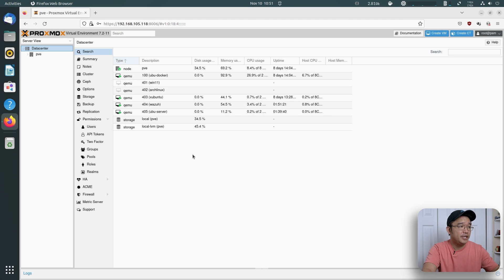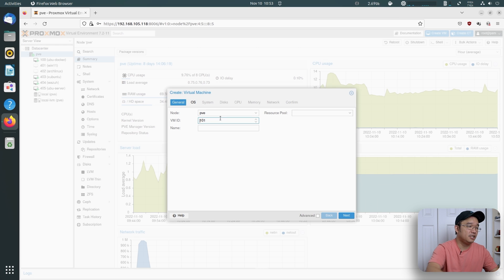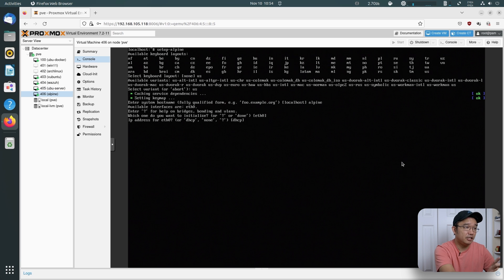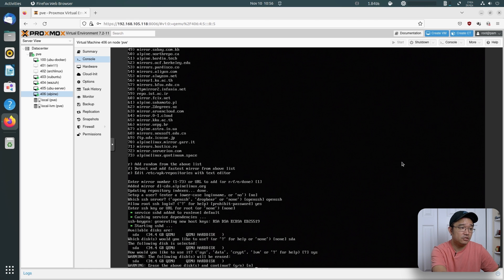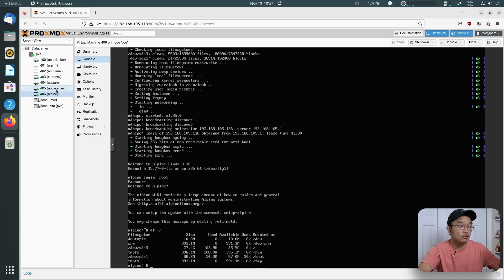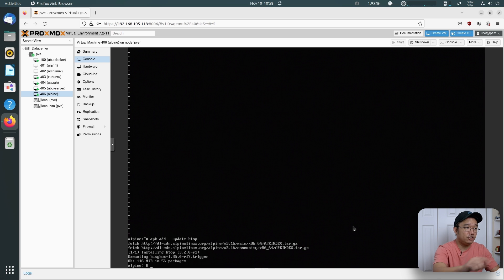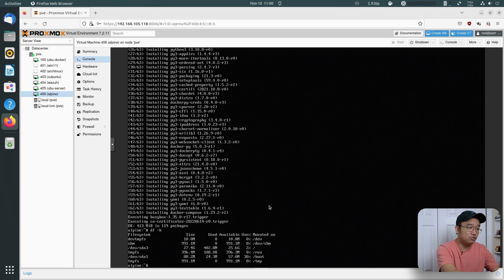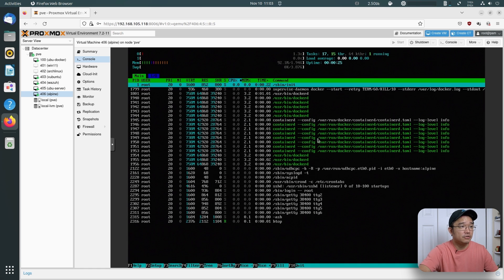Super Small Footprint Yet Simple To Use Linux Distro Alpine Linux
In this video i will show you how to install Alpine Linux on Proxmox and configure docker.

○○○ LINKS ○○○

○○○ SHOP ○○○